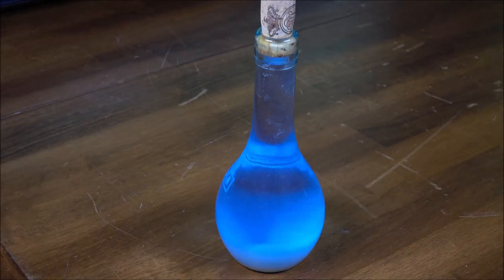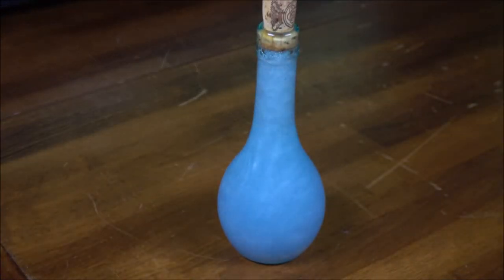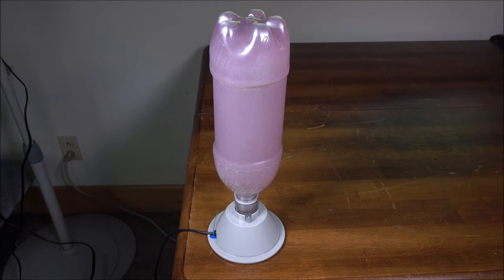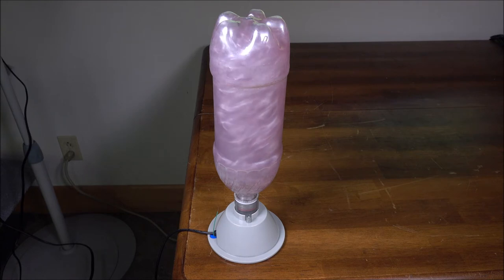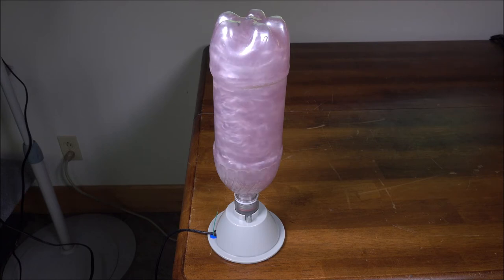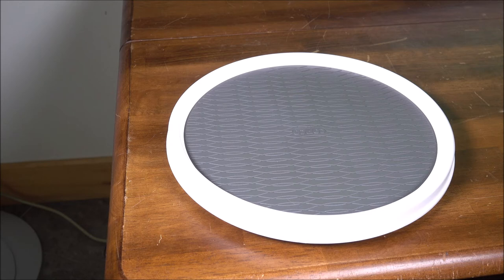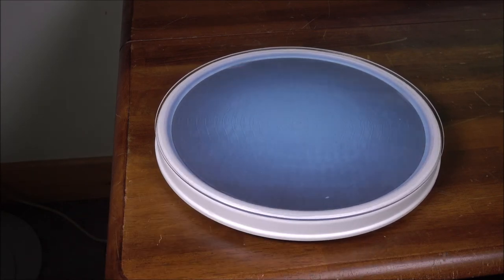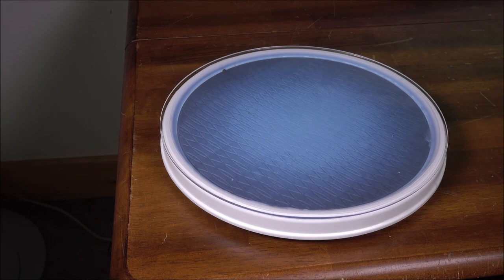Rheoscopic Fluid 1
My first introduction to rheoscopic fluids (RF) occurred in the fall of 1971, when a woman at college (Susan Herman) gave me a home made bottle of the fluid as a gift.  I had never seen anything like it, and was mesmerized.

I recently saw a video by Veritasium about turbulence, and he had an aquarium full of RF, which rekindled my interest:

I purchased the Tornado here:

I use an Arduino and a motor driver to power the motor in the Tornado

I purchased the 12” plexiglass disk on eBay; I purchased the UV curing resin on eBay, but it is something like this: